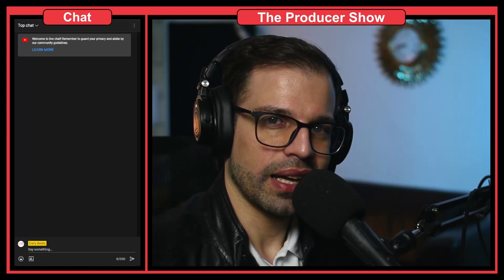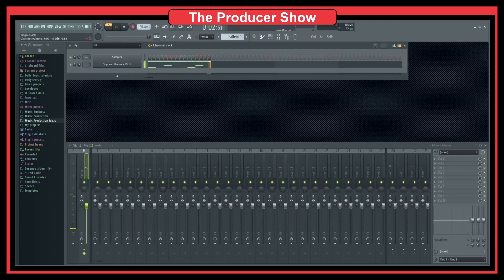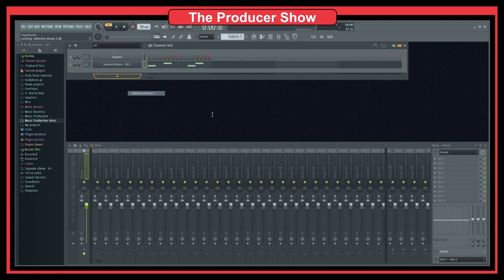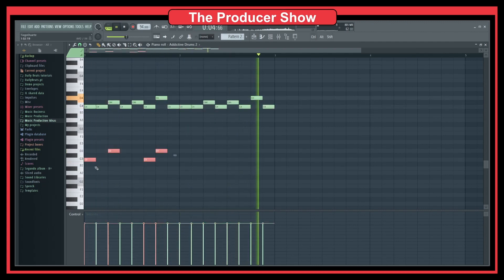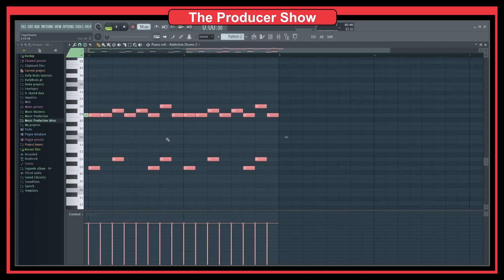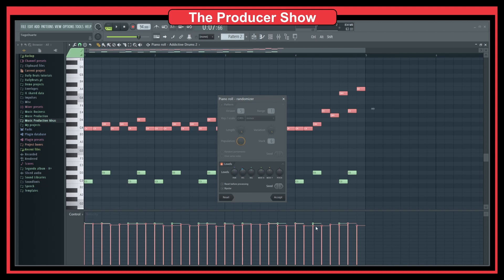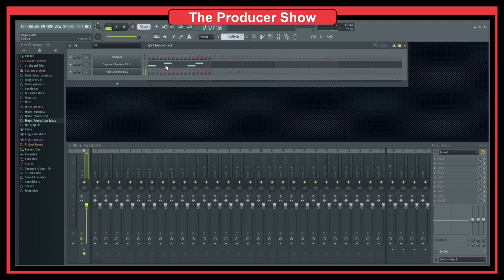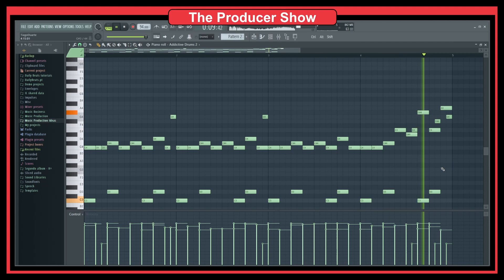How to get the Live Drums feel [FL Studio]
Hi, in this video I show you how to get the Live Drums feel in your drums. This is something that I use very often to get a nice live vibe to my drums. And this is how I do it.